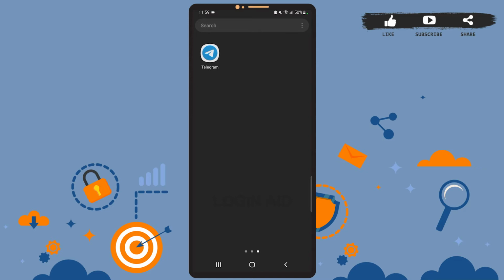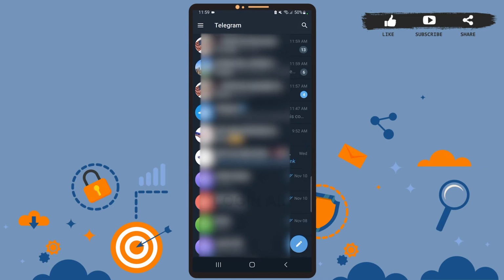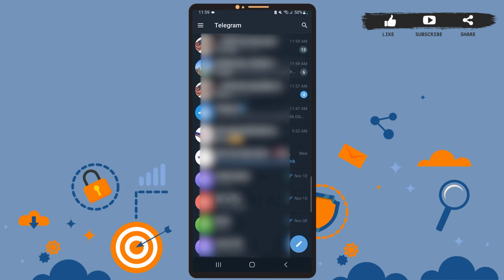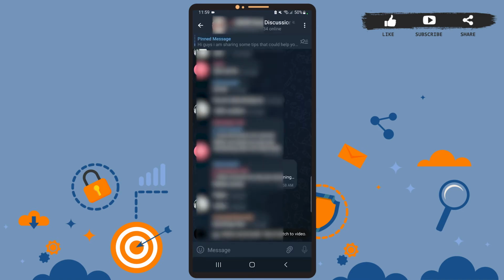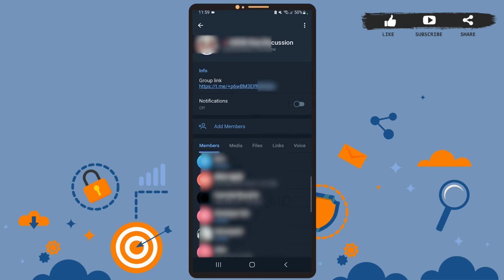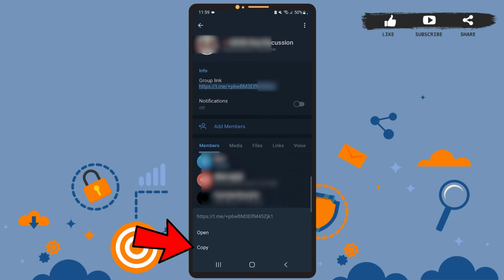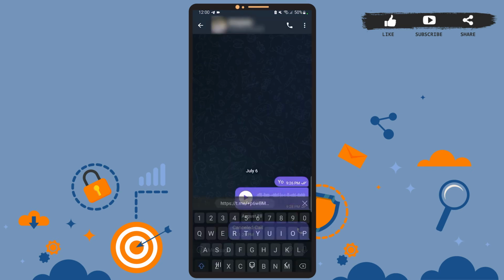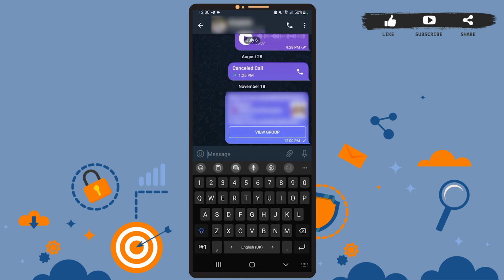How To Share Telegram Group Link To Others 2022 | Copy Telegram Group Chat Link | Telegram App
Watch this video guide for the process to share Telegram group link to others.